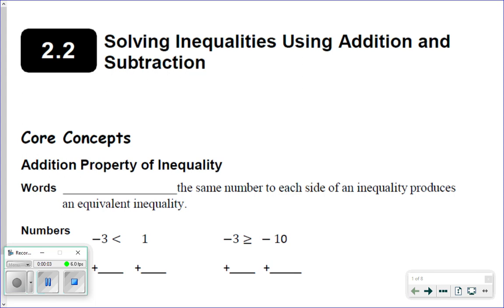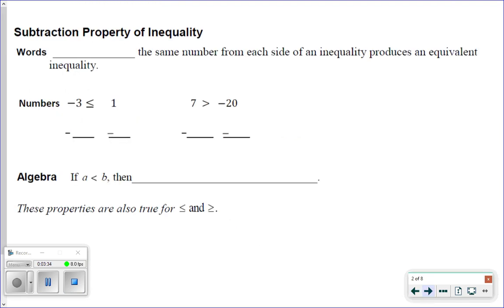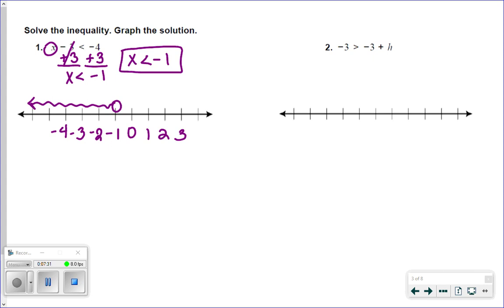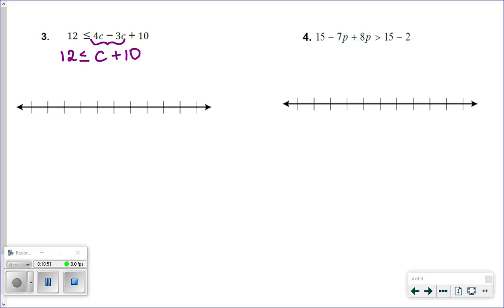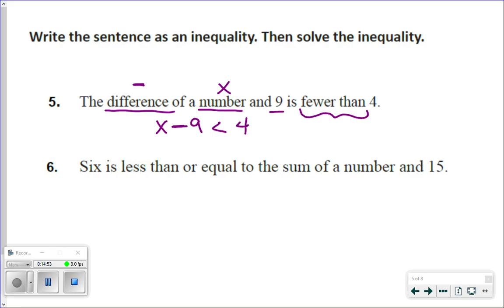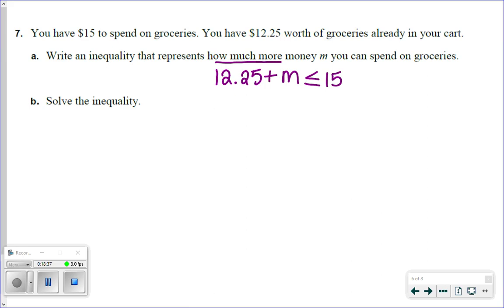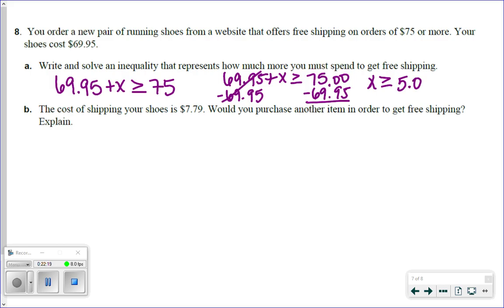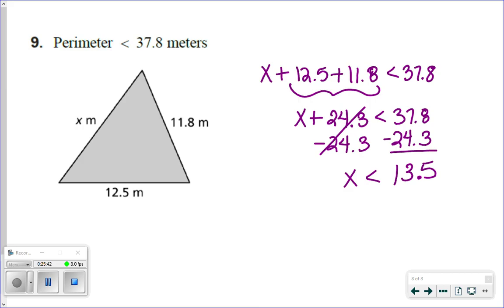2.2 Solving Inequalities Using Addition and Subtraction